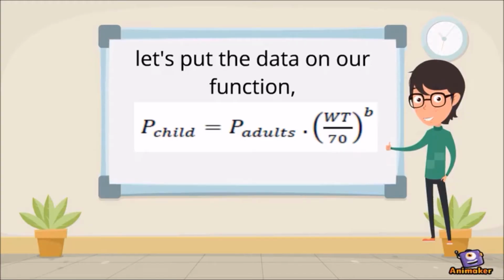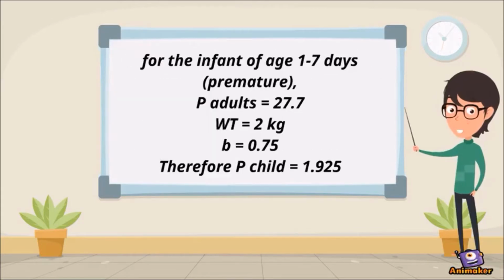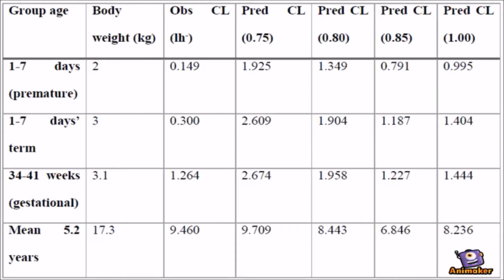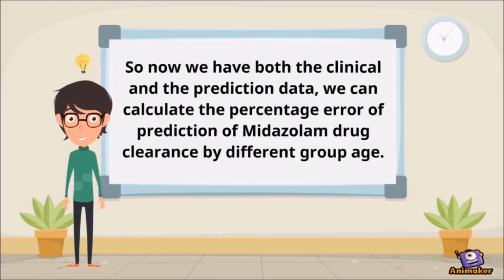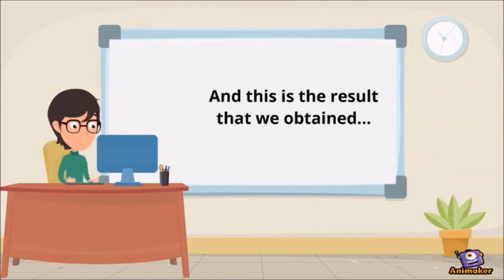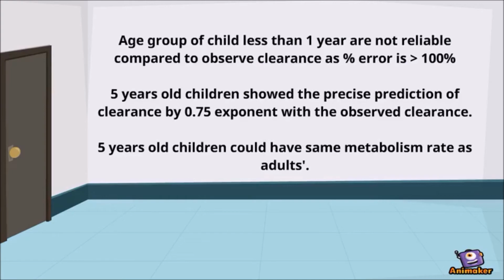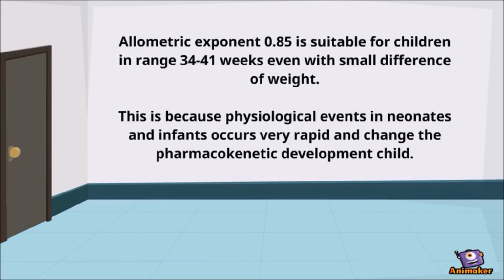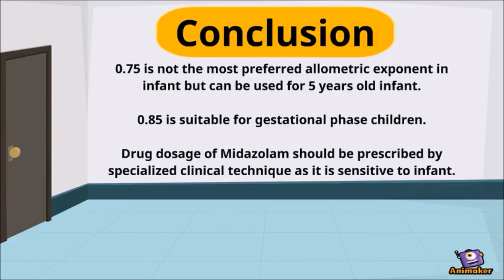Prediction of Drug Clearance for Pediatric Patient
This is only for study purposed. The children drug clearance is claimed to be the best method to determine the pediatric drug dosage. Acknowledgement to the reference below :-

Cella, M., Knibbe, C., Danhof, M., & Della Pasqua, O. (2010). What is the right dose for children?. British Journal of Clinical Pharmacology, 70(4), 597-603.
Clearance. (2017).
Mahmood, I. (2006). Prediction of drug clearance in children from adults: a comparison of several allometric methods. British Journal of Clinical Pharmacology, 61(5), 545-557.
Midazolam: Indications, Side Effects, Warnings - Drugs.com. (2017).

Lastly, special thanks to our instructor Asst. Prof. Dr. Nurul Farahain bin Mohammad to guide us along to make this study.

Best Regards,

1) Aiman Syafiq
2) Azziem Azzhan
3) Assman Hazim
4) Syakir Mansor